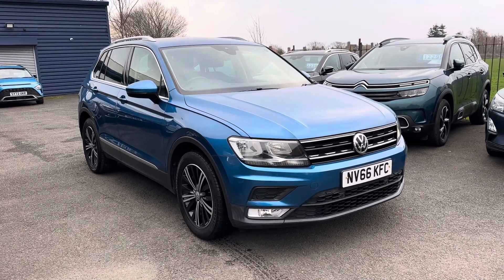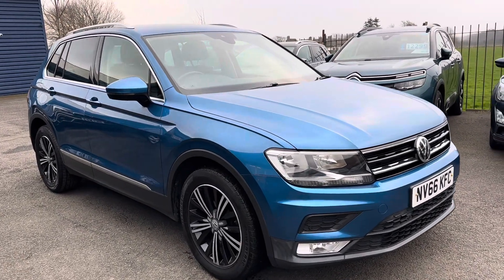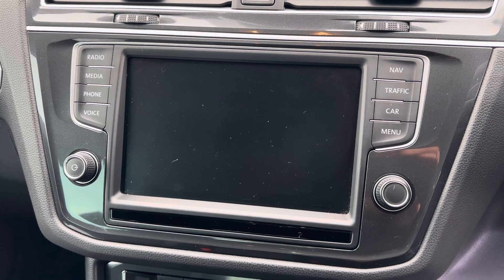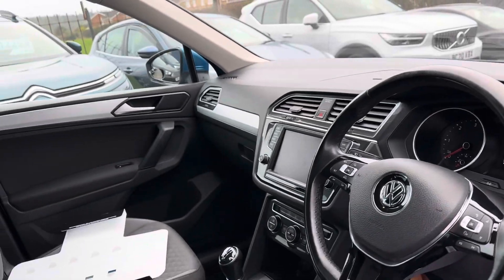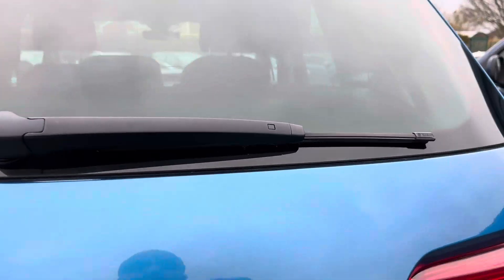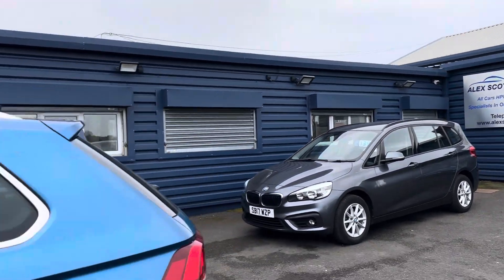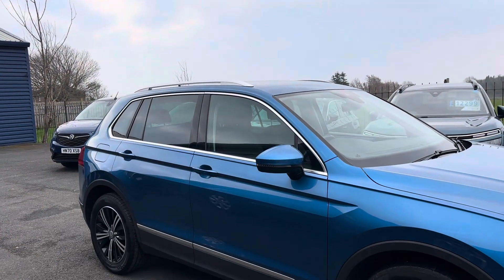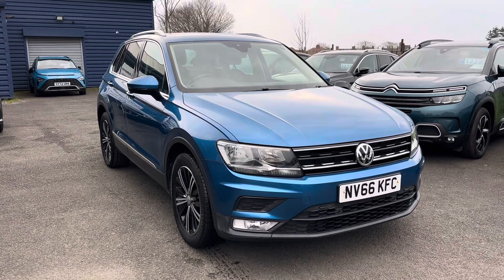Volkswagen Tiguan 2.0 TDI BlueMotion Tech SE Navigation Euro 6 (s/s) 5dr 2017 (66) Diesel CarULEZ